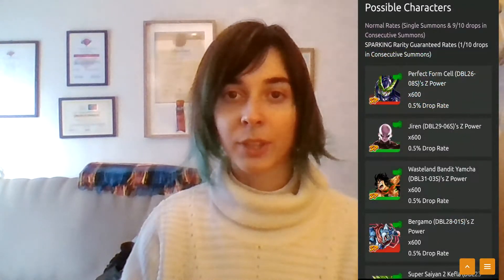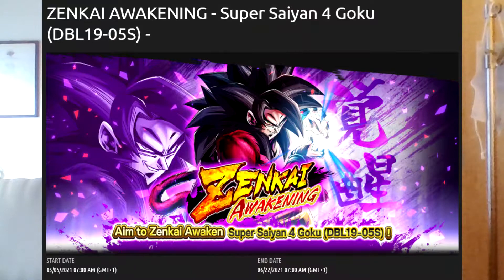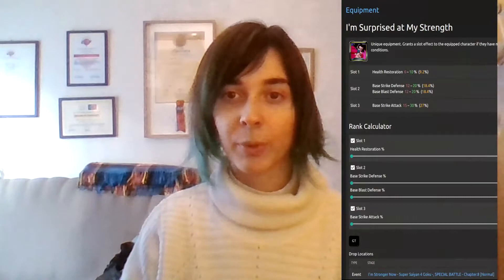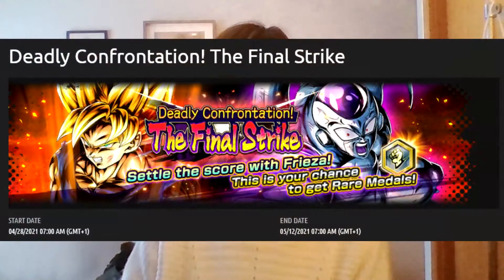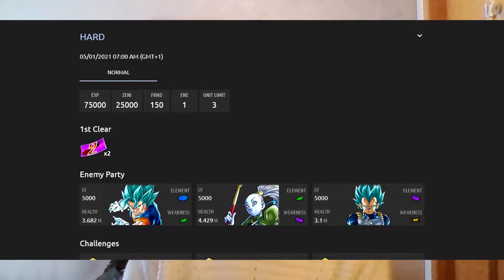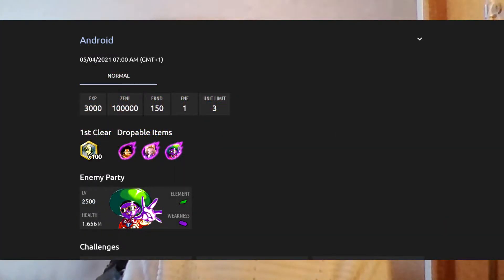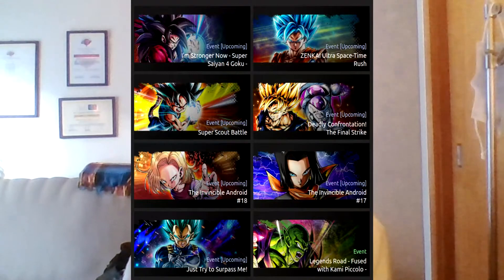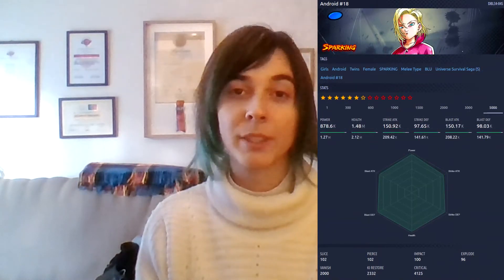New 17 & 18 🙊 Zenkai ssj4 Goku ─ [ News ] ─ DB Legends Update V3.2.0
Highly anticipated Android siblings from the ToP and an unexpected GT Zenkai are now available !

🢃 📰 DBL Update Info 📰🢃

New Units:
- [Sparking] Android #17 (DBL34-03S)
- [Sparking] Android #18 (DBL34-04S)
- [Extreme] Baby Vegeta (DBL34-05E)

New Zenkai:
- Super Saiyan 4 Goku (DBL19-05S)

New Equip:
- I'm surprised at my strength
- You've gone too far

Super Master Pack #2
Deadly Confrontation! The final strike
ZENKAI AWAKENING - Android #16 (DBL05-06S)
ZENKAI AWAKENING - Super Saiyan 2 Trunks (Adult) (DBL08-02S)
Tournament of Power Preseason 3

The Invincible Android #17 (return)
The Invincible Android #18 (return)

Upcoming:
Legends All Star Vol. 7 (04/30/2021)
I'm Stronger Now - Super Saiyan 4 Goku (05/05/2021)
Just Try and Surpass Me (04/30/2021)
Super Scout Battle (05/04/2021)
Legends Golden Weekend